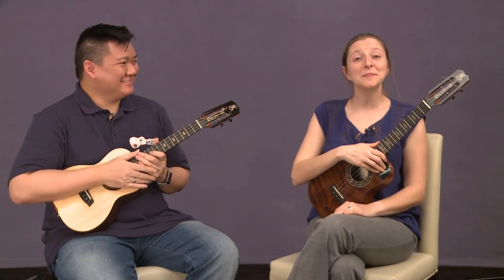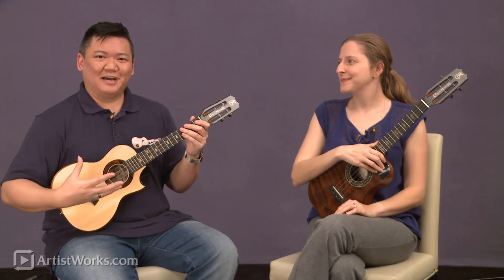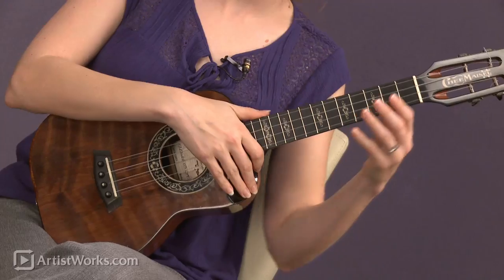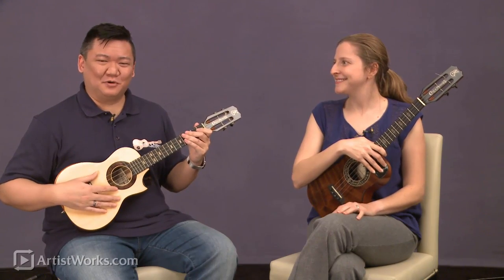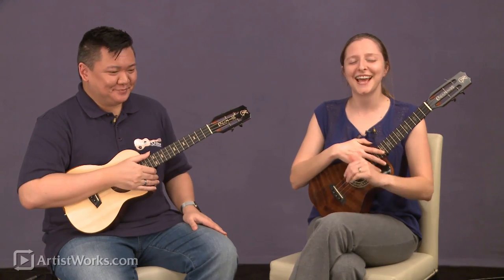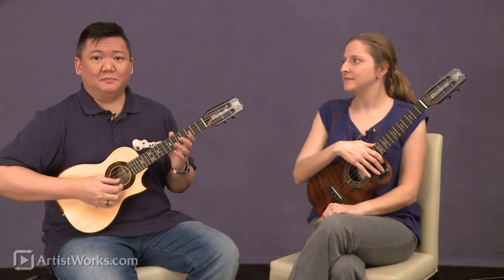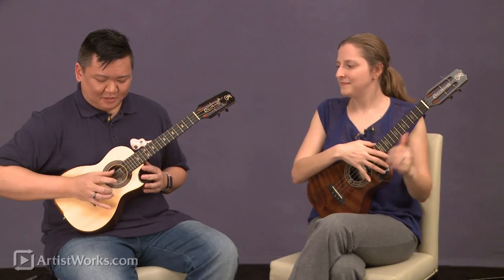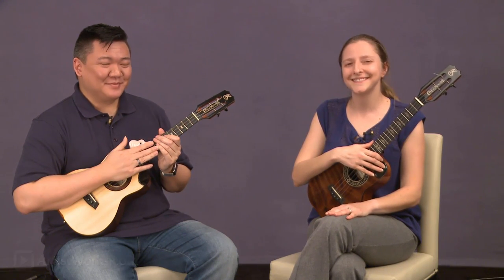ArtistWorks - Craig Chee & Sarah Maisel - Bari-Tenor Tuning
GHS Artists and Ukulele royalty, Craig Chee and Sarah Maisel, walk you through the use of their Bari-Tenor set of strings, courtesy of ArtistWorks.

The Bari-Tenor set is designed for re-entrant baritone tuning, but on a tenor scale ukulele. This allows for more depth to the arrangement as Craig and Sarah play together.